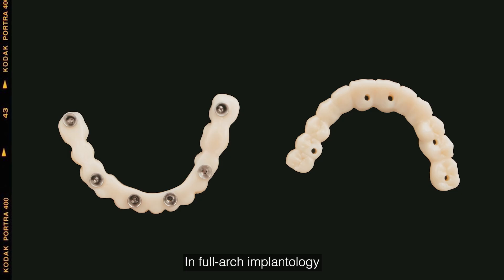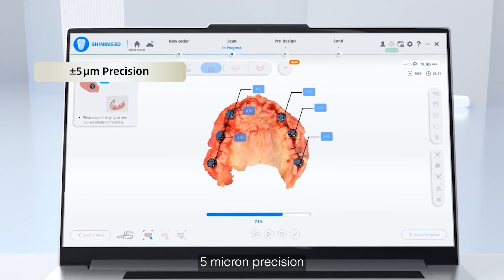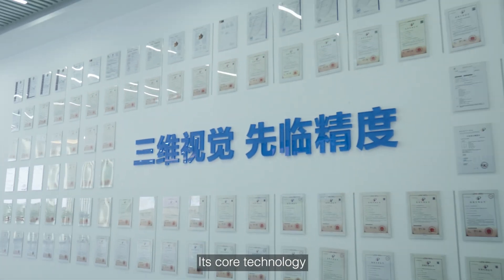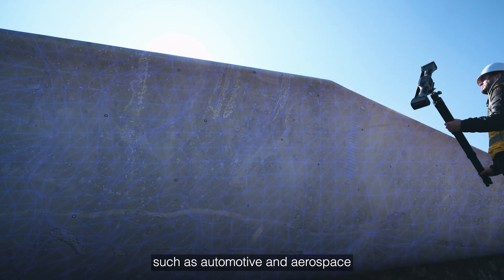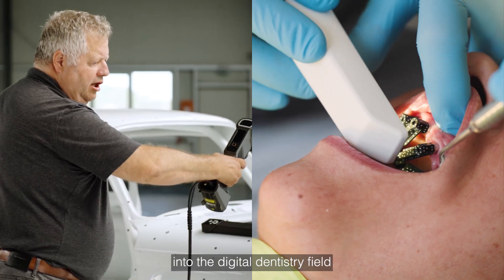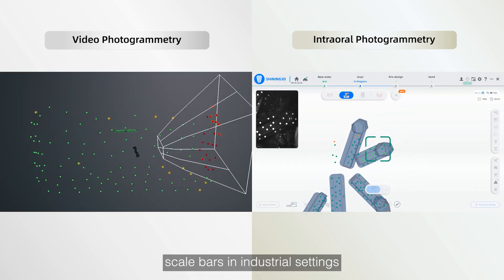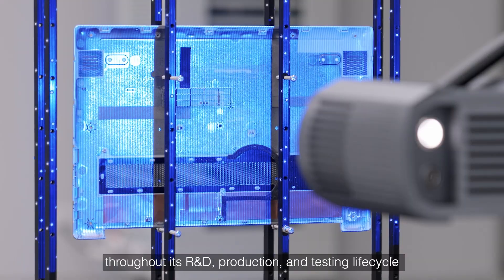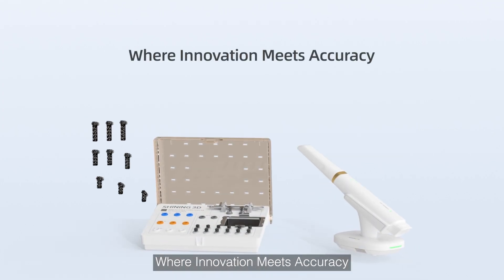True Photogrammetry:Where Innovation Meets Accuracy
Looking for the next big leap in digital dentistry?
Meet IPG (Intraoral Photogrammetry) — SHINING 3D’s game-changing technology that redefines accuracy, speed, and simplicity in full-arch implant workflows.

Backed by 20+ years of industrial metrology expertise, SHINING 3D brings its ndependently patented video photogrammetry (VPG) to the dental chair — achieving ±5μm precision, seamless scan alignment, and a perfect passive fit with fewer steps.

✅ True photogrammetry inside your scanner
✅ One device, full-process control
✅ Proven performance in both industry and clinics

IPG is not just a feature — it’s the new standard.

Ready to upgrade your digital implant workflow?
Watch the video and discover how SHINING 3D is empowering dentists worldwide with smarter, faster, and more precise solutions.